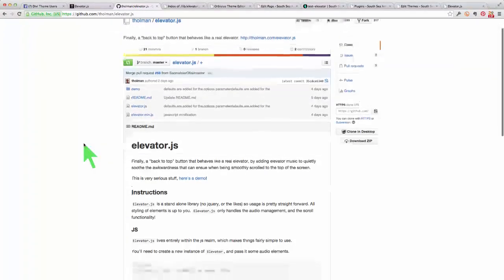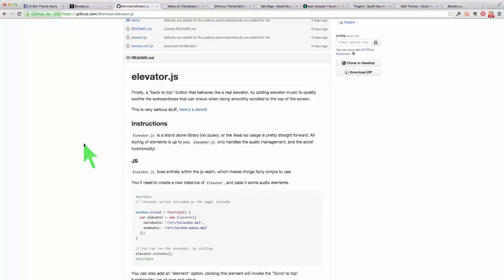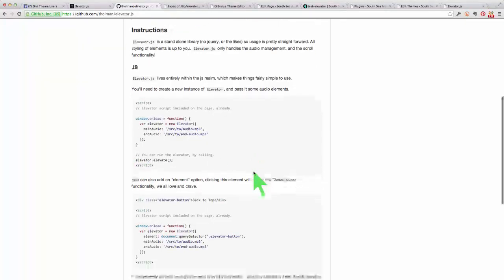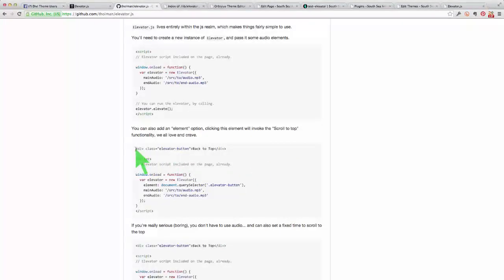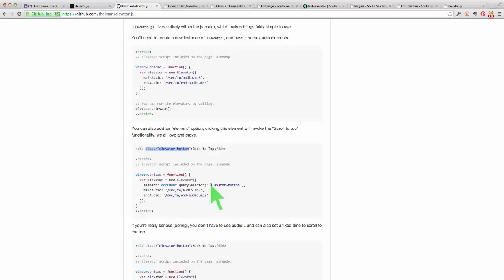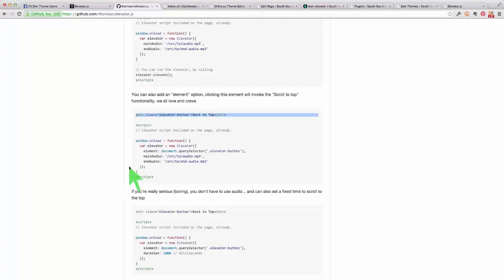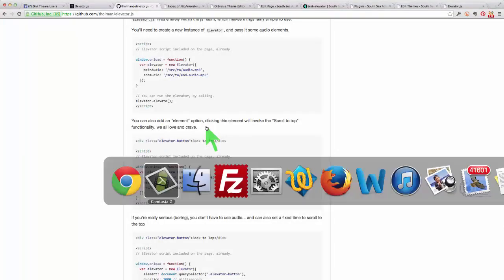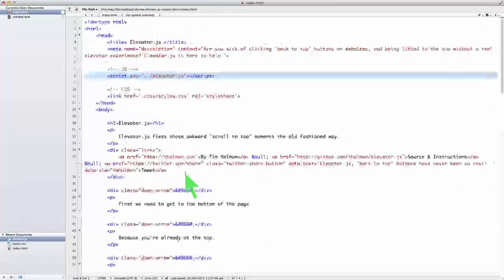elevator wp 05 of 14 04 27 15 15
Add a Javascript Plugin To WordPress - Elevator.js
5 of 14

This is an extended basic-level demonstration of how to add the Javascript module/plugin Elevator.js to WordPress.  Sometimes you wish to add a function to WordPress that has not (yet) been made into a proper plugin.  Even if you intend to get a web developer to do this work on your web site, it's still a good idea to know what's involved.  At the very least you'll know how much time it should take.

This video is intended for people who are not at all familiar with editing HMTL, PHP, and javascript files nor familiar with editing WordPress theme files.

Suitable for complete beginners, who want to understand how it all works.  Have fun!